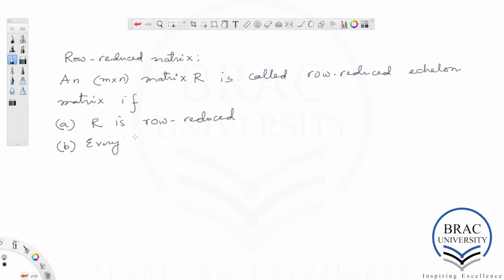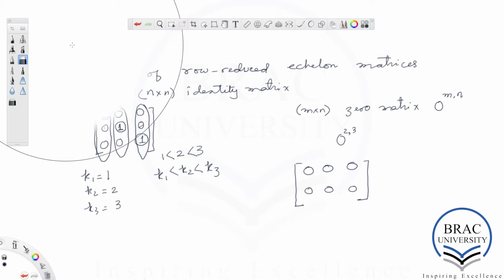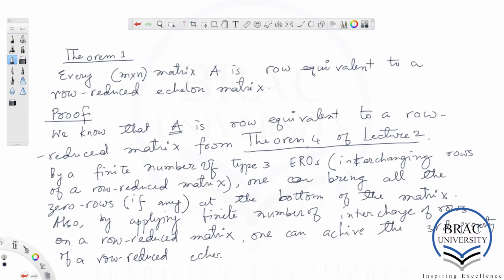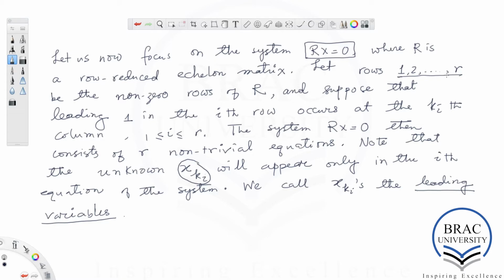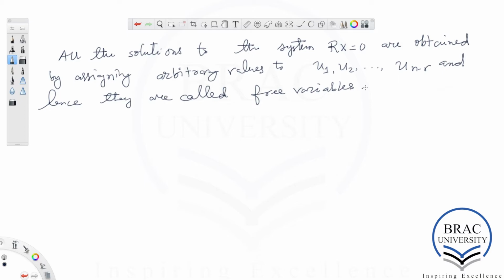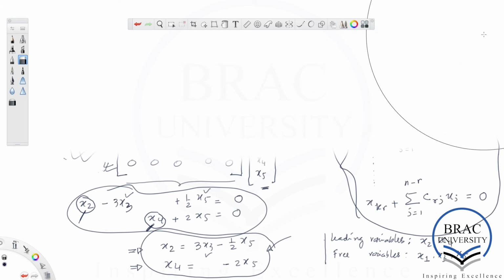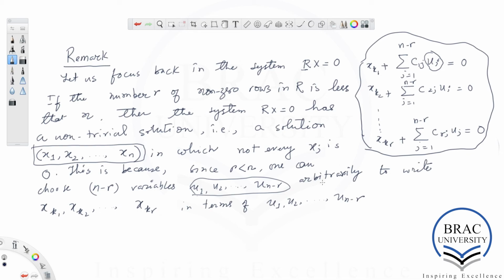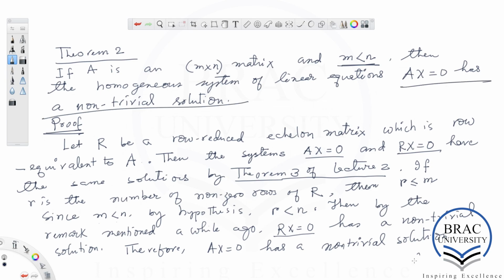MAT 212 - LECTURE 3 PART 1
Course Code: MAT 212
Course Title: Linear Algebra
Semester: Spring 2022 & Summer 2021
Faculty: Prof. Syed Hasibul Hassan Chowdhury, PhD

Lecture 3 - Row Reduction (continued)
Part 1